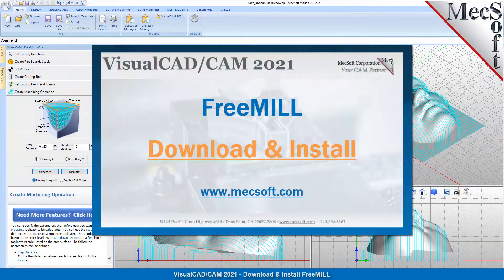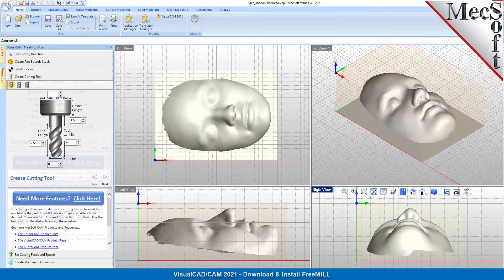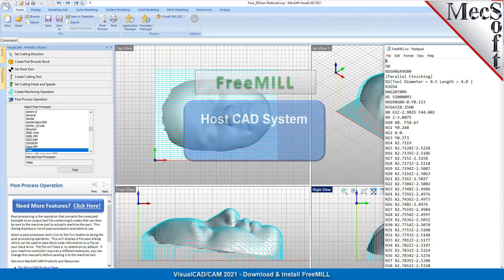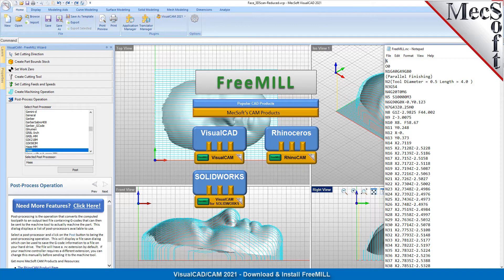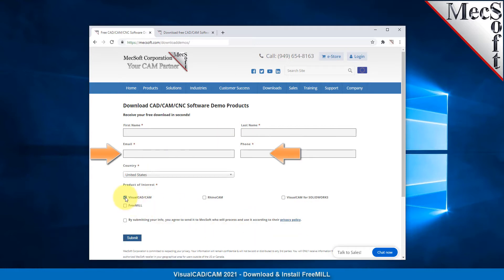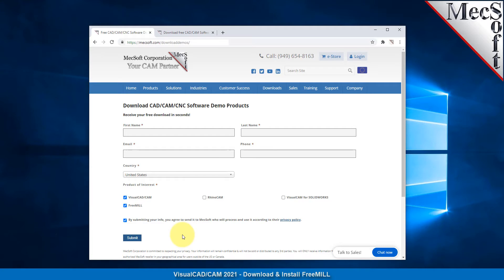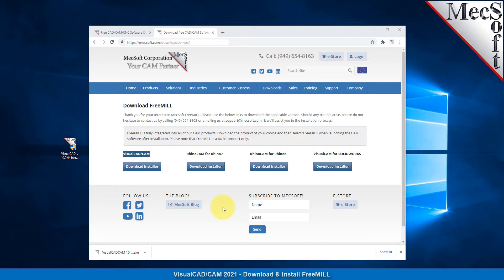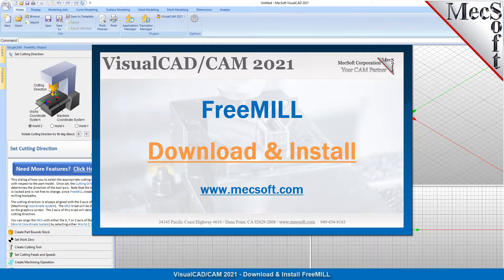Download & Install Quick Start, FreeMILL, VisualCAD/CAM 2021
Watch this short video to learn how to download and install FreeMILL, the free milling plugin included with VisualCAD/CAM 2021.